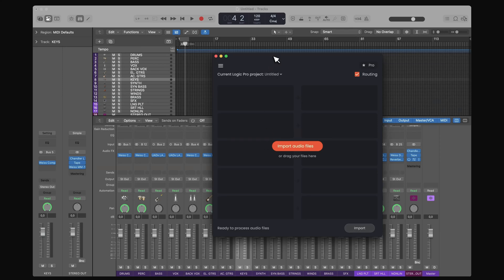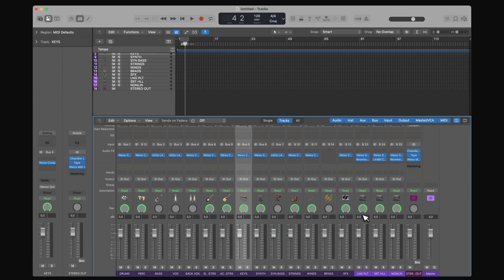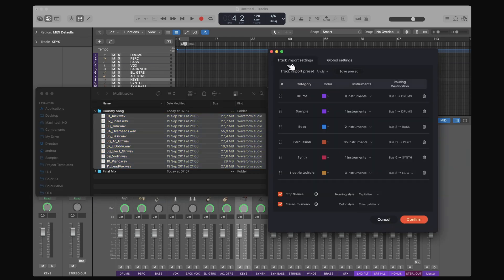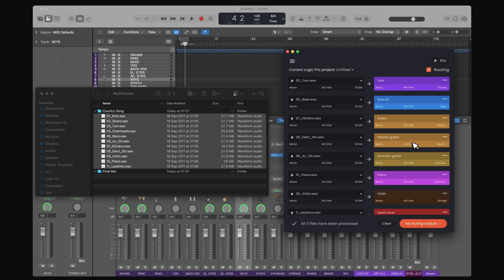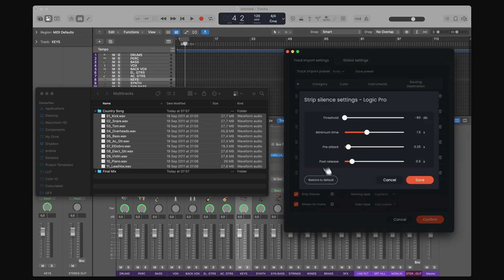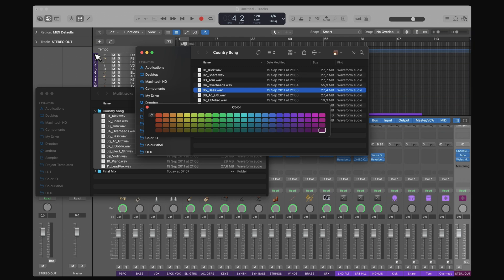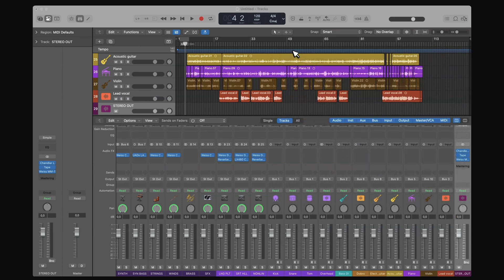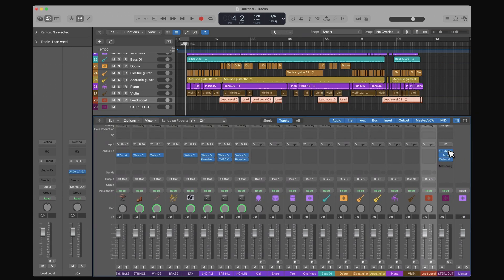Forte Import + Your Logic Pro Template = 100x faster mix prep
Forte Import seamlessly integrates with your templates to make mix prep faster than ever.